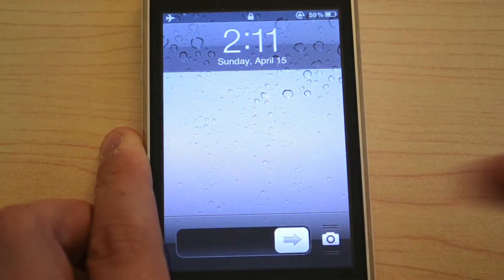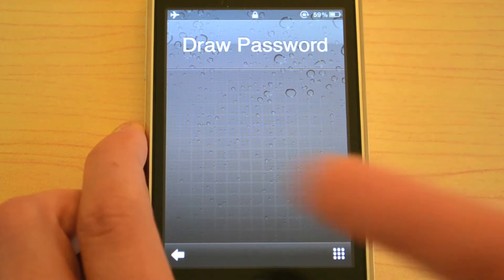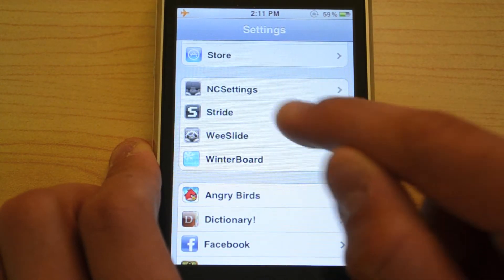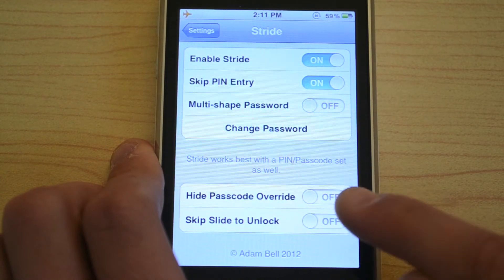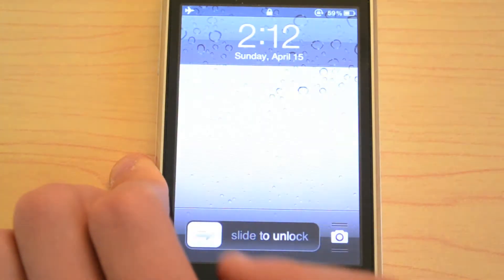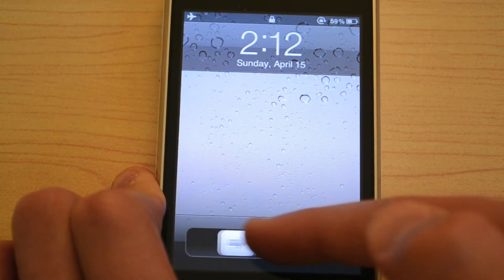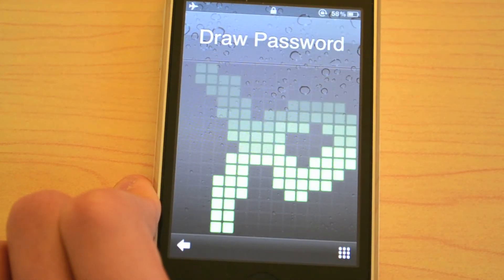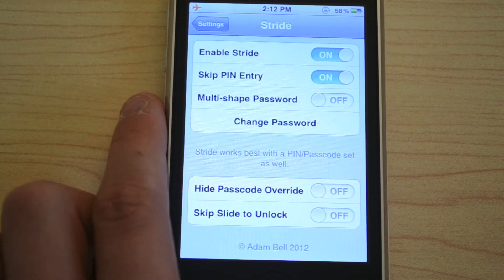Stride: a Unique Way to Unlock your iPhone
Cool tweak. $2.99. Cydia.